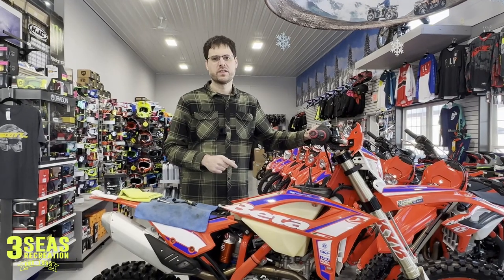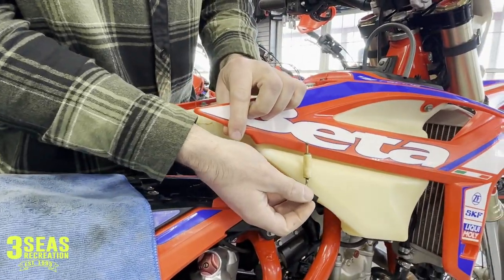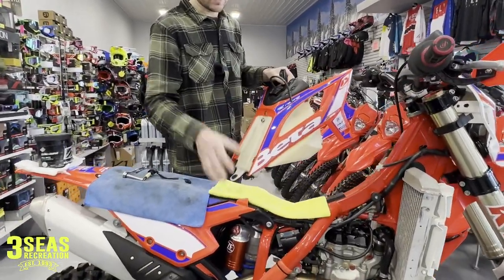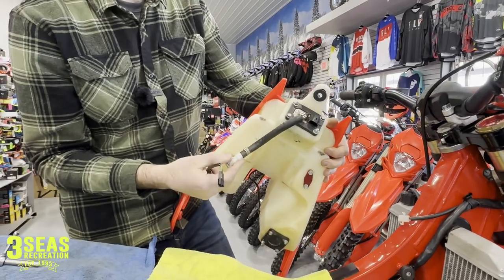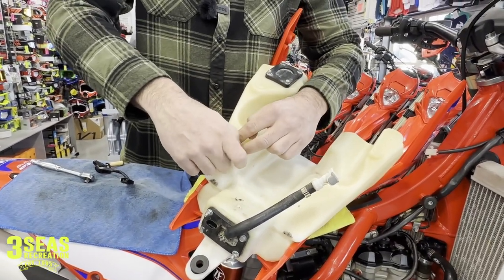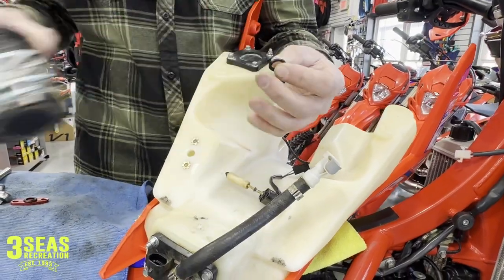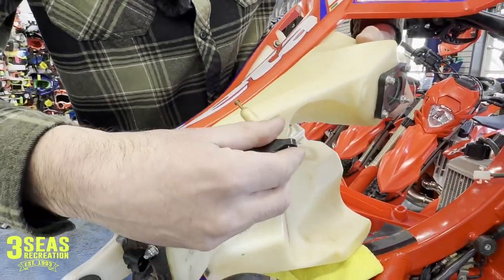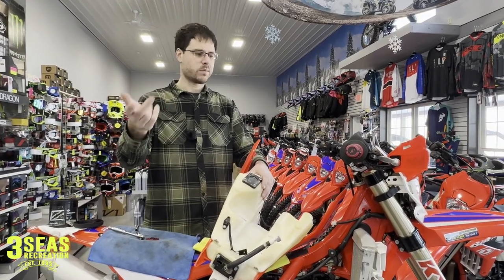Beta Dirt Bike Low fuel light is Common! Beta 4-Stroke EFI gas tank sensor explained!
If you think your gas tank light comes on early here's why! The new EFI 4-Stroke motorcycles come standard with a low fuel light in the dash of your bike. The sensor is pretty high in the gas tank so we prefer to remove the sensor from the system completely using the billet block off plate AB-21182!